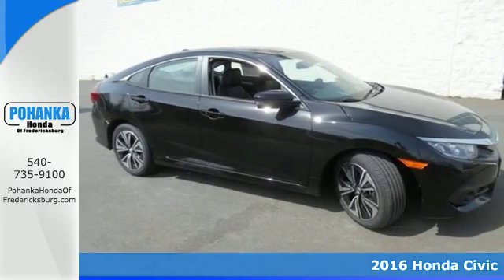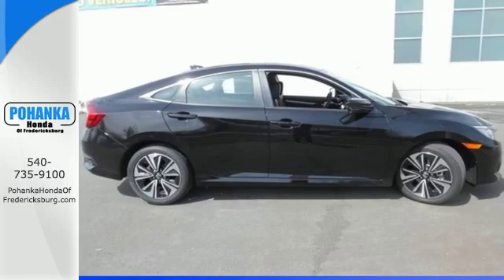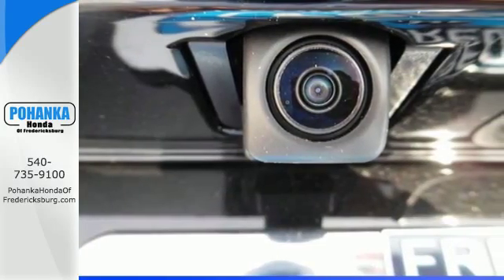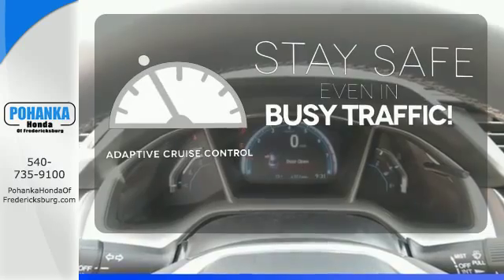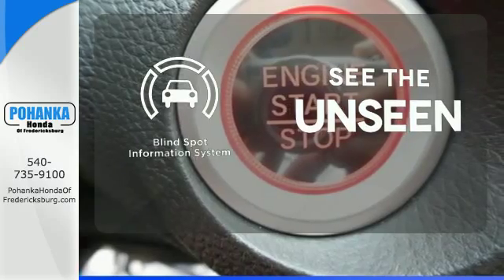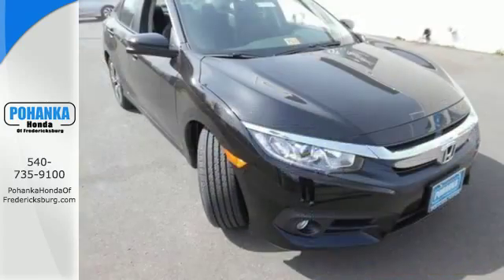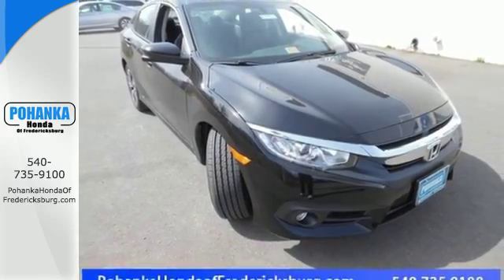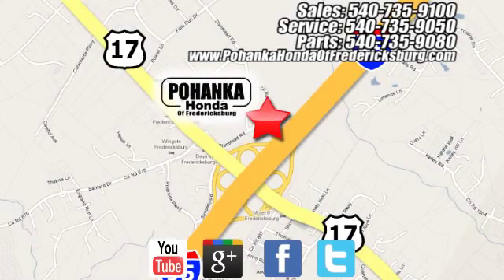New 2016 Honda Civic Fredericksburg VA Richmond, VA FGE019686 - SOLD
Year: 2016
Make: Honda
Model: Civic
Trim: EX-L
Engine: I4
Transmission: CVT
Color: Black
Interior: Black
Stock #: FGE019686
VIN: 19XFC1F82GE019686
Black. Traction control means the rubber always meets the road. Stability and traction control put you in control. Be the talk of the town when you roll down the street in this fuel-efficient 2016 Honda Civic. The quality of this wonderful Civic is sure to make it a favorite among our educated buyers. All prices exclude taxes, title, license, and dealer processing fee of $599.00. Published price subject to change without notice to correct errors or omissions or in the event of inventory fluctuations. All features not on all vehicles. Vehicles shown are for illustration purposes only. MPG is based on 2016 EPA mileage ratings. Use for comparison purposes only. Your mileage will vary depending on driving conditions, how you drive and maintain your vehicle, battery-pack (hybrid only) and other factors.

Address:
60 South Gateway Drive